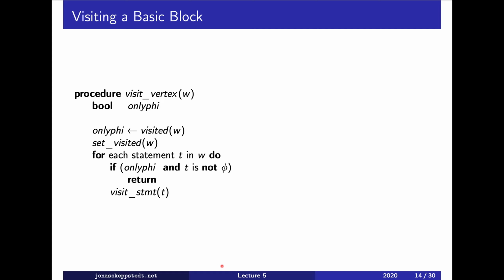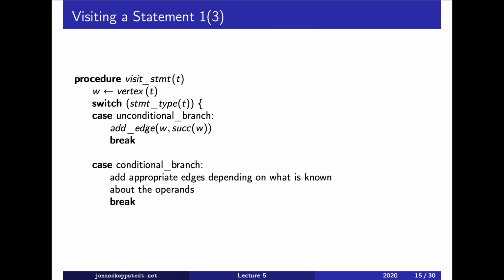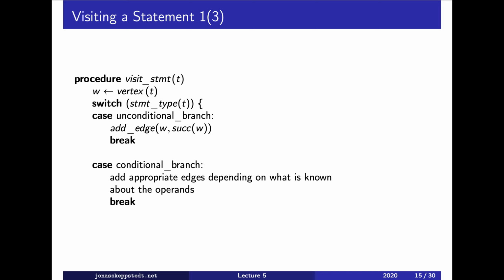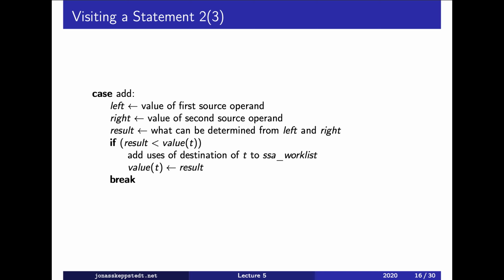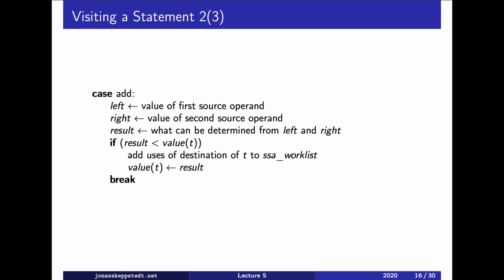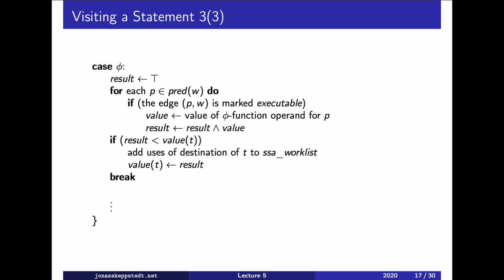F05 / 4: visit vertex and visit stmt (level 3)